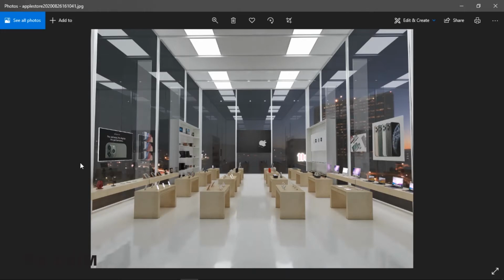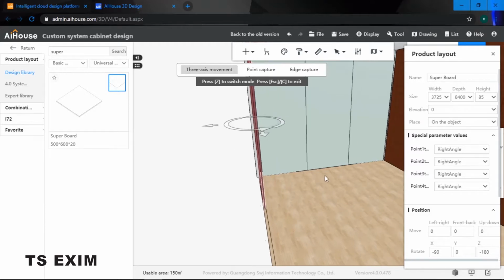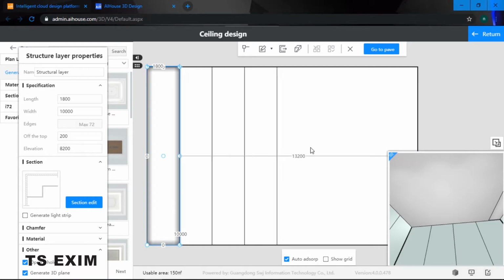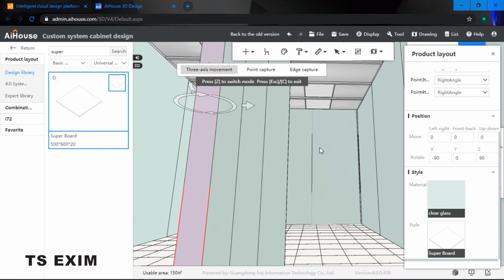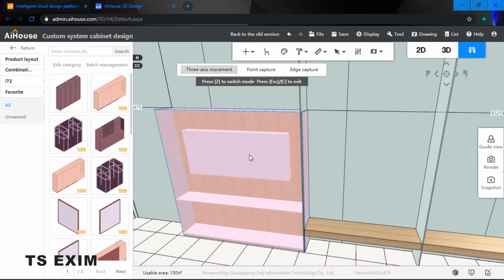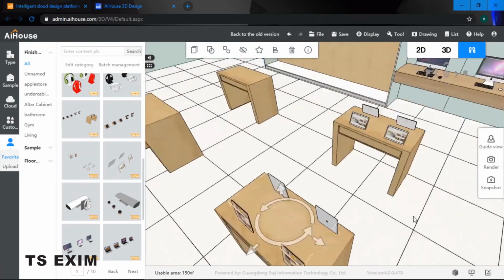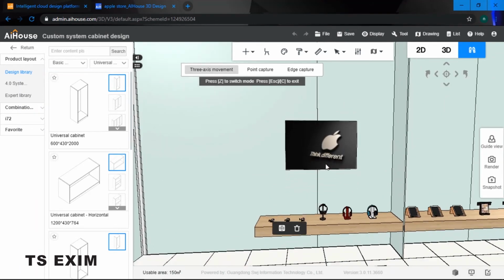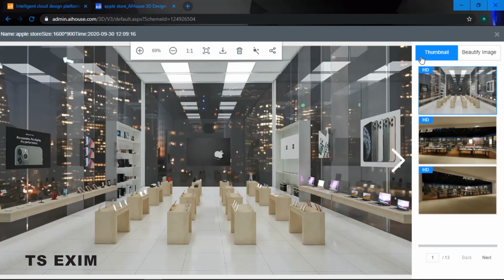[Tutorial] Apple Store | AiHouse